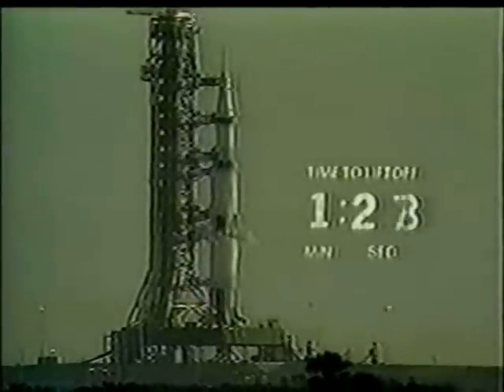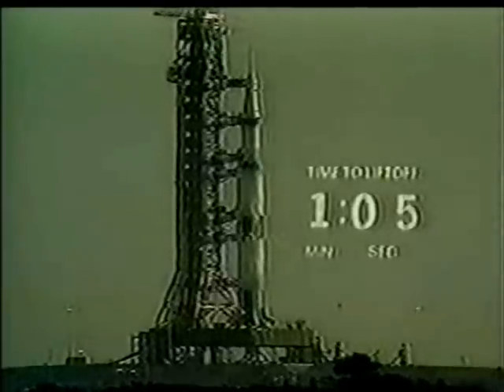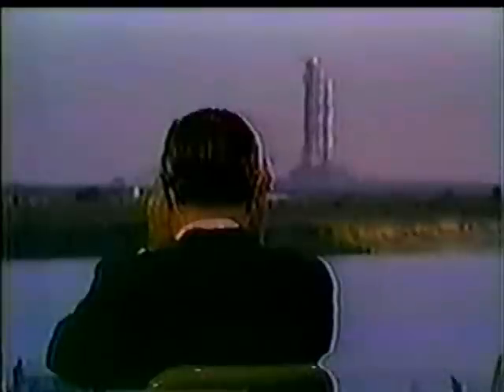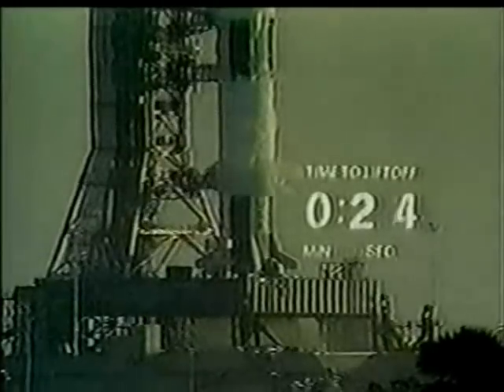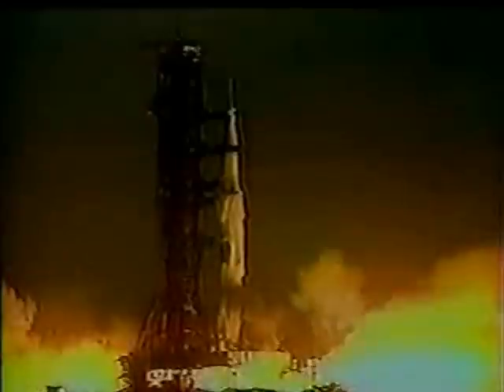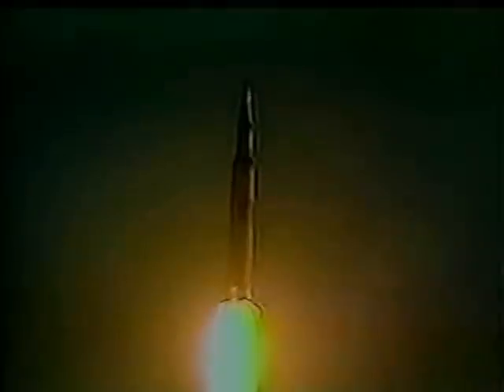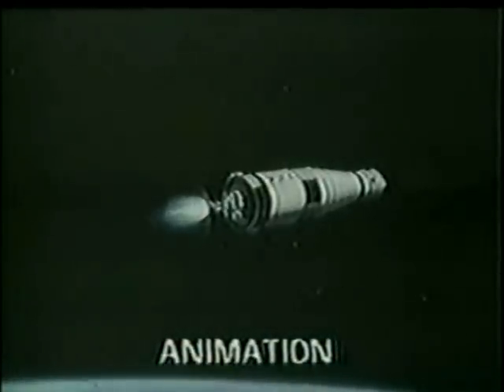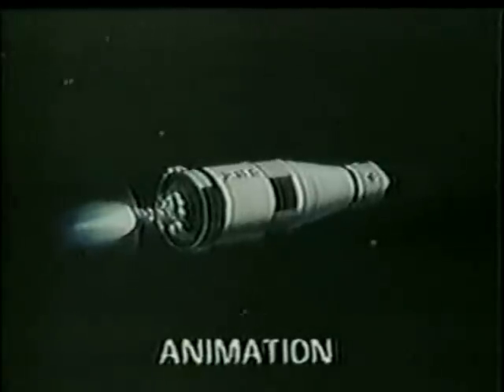CBS NEWS Coverage of the Launch of Apollo 8 Part 2 of 3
From December 21st 1968 Walter Cronkite  reports live from the Kennedy Space Center

Apollo 8 crew

Command Module Pilot : James A. Lovell, Jr